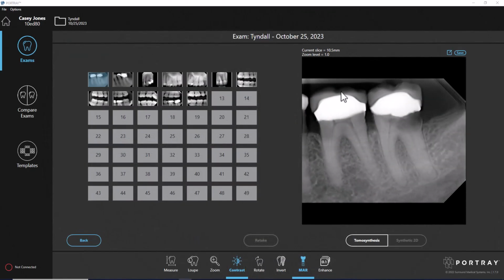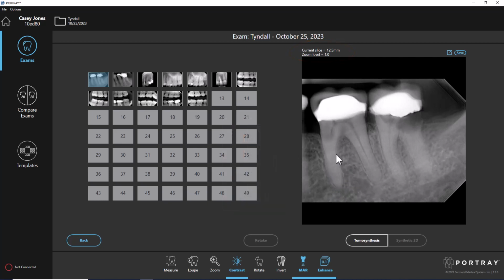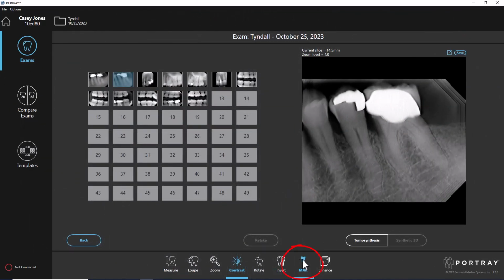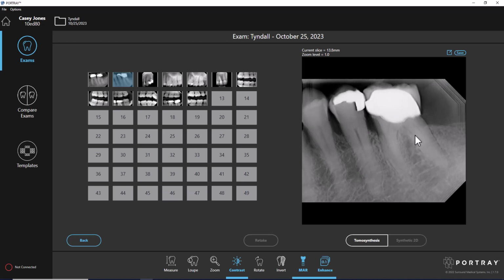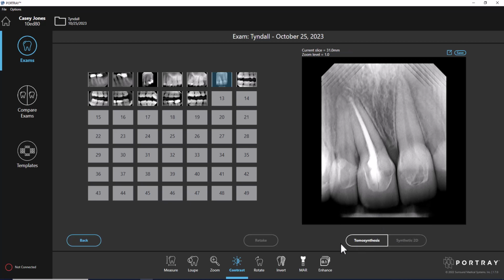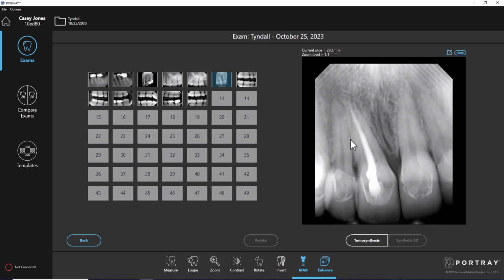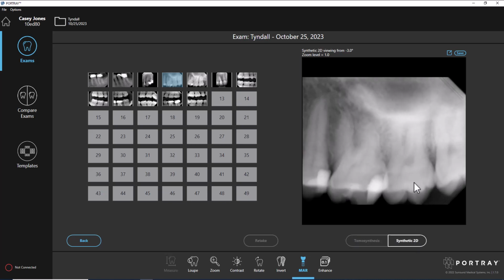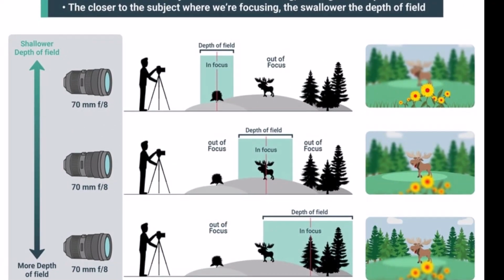TomoViewing DT 111223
Dr. Don Tyndall, the Director of the Oral and Maxillofacial Radiology Graduate Program at the Adams School of Dentistry at UNC, explains how to read and interpret intraoral 3D Tomosynthesis images using the Portray System.